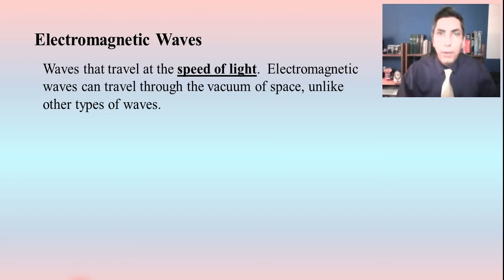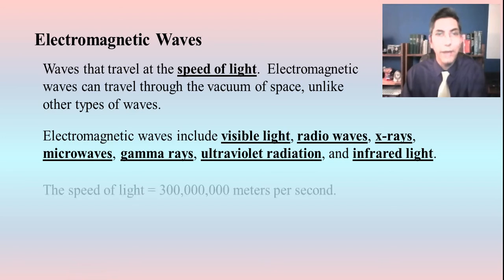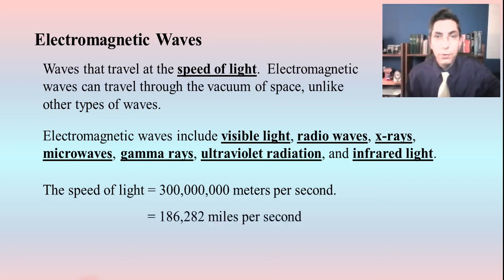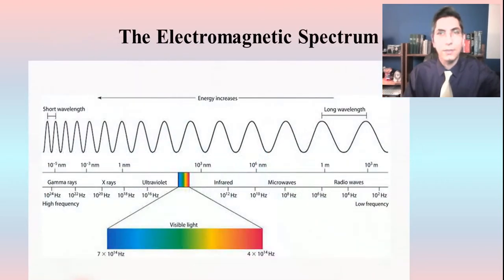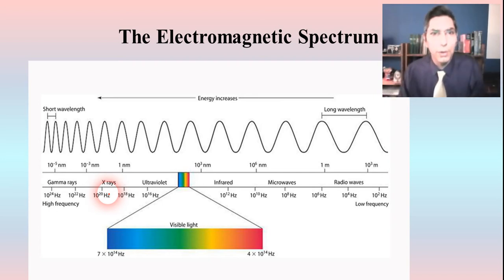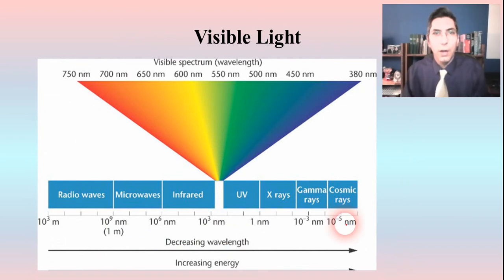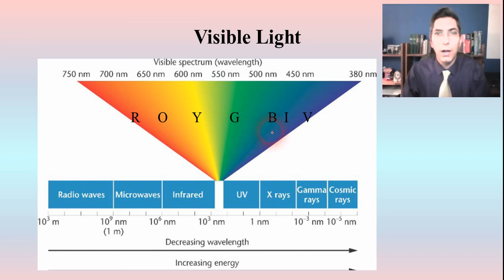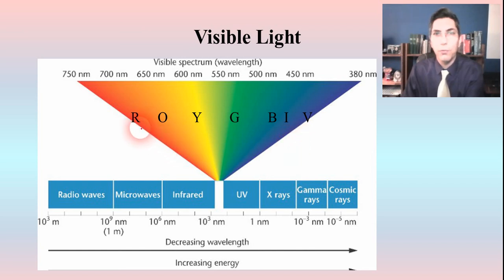The Electromagnetic Spectrum & Visible Light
In this video, Mr. Krug discusses how electromagnetic waves are different from other waves.  He also gives an overview of the electromagnetic spectrum and summarizes how different colors of visible light are different from each other.